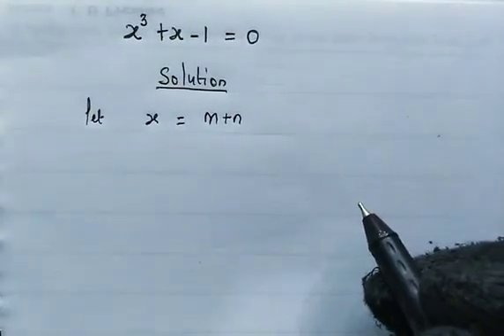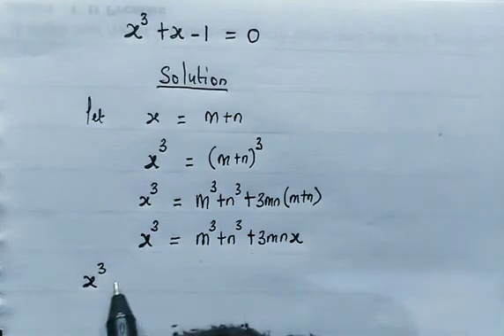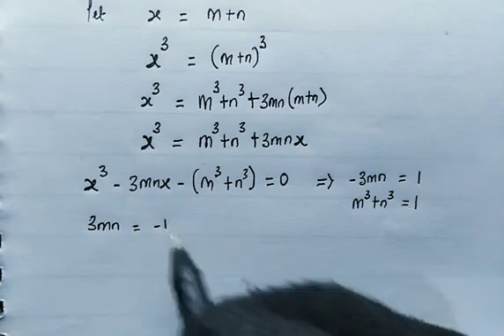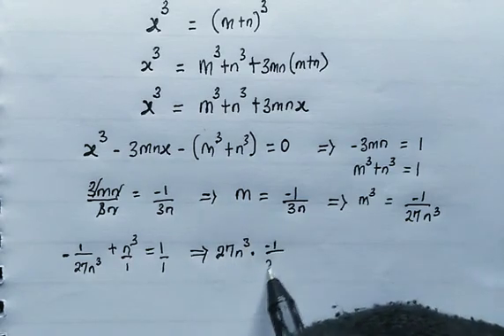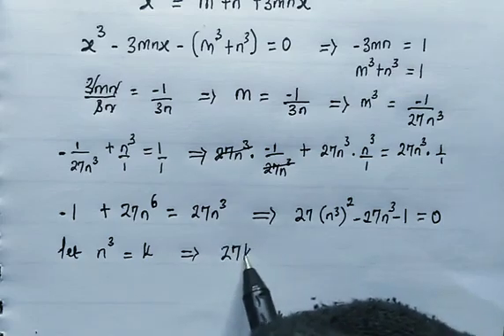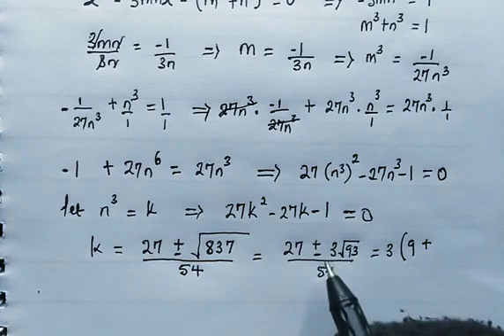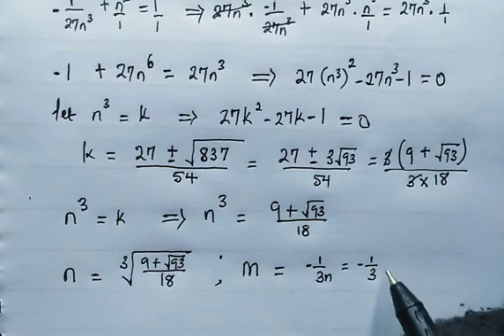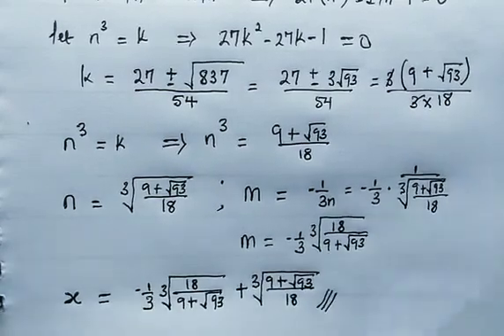How to solve a cubic equation.